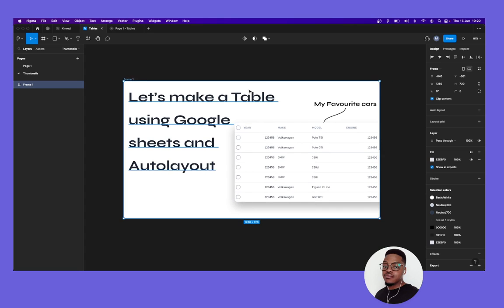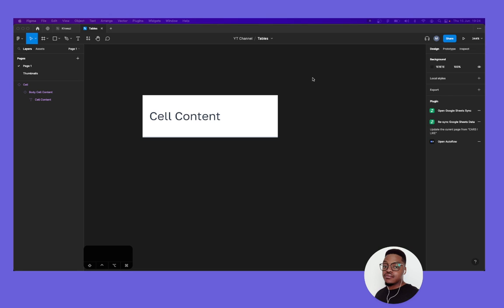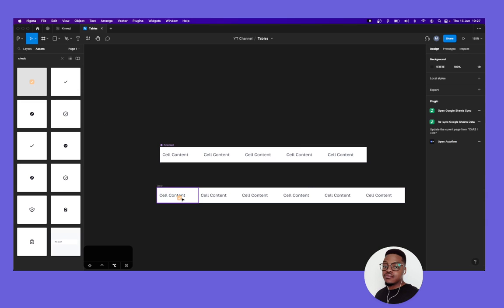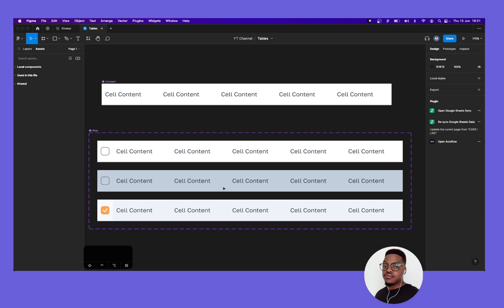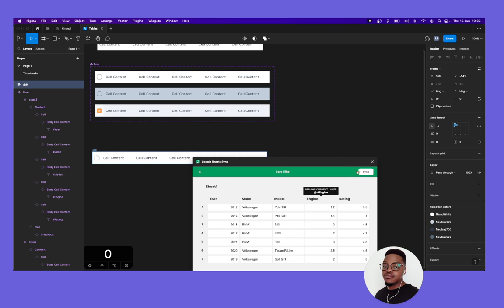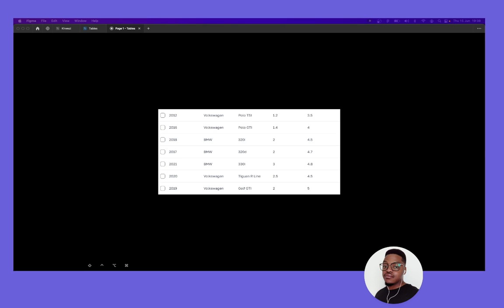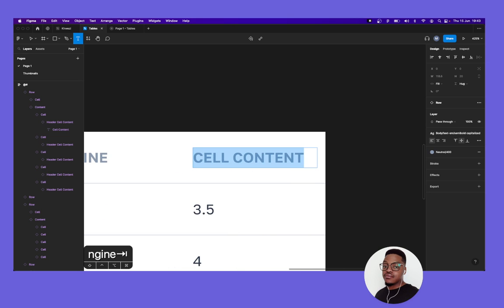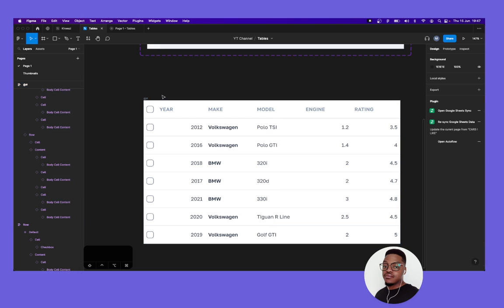I created a list of my favourite cars in Figma using Google sheets + Auto Layout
Join me as I list out my favourite cars, not only that, but I also use some nifty tricks to create a responsive table with Auto layout and the Google sheets sync plugin on Figma.

Just demonstrating that you could design with real life data, and still have fun while doing it.